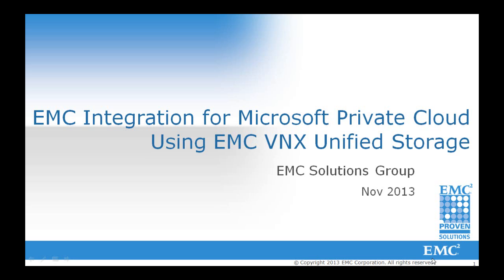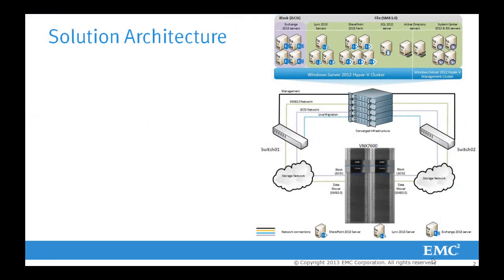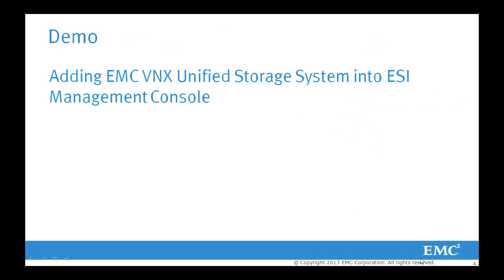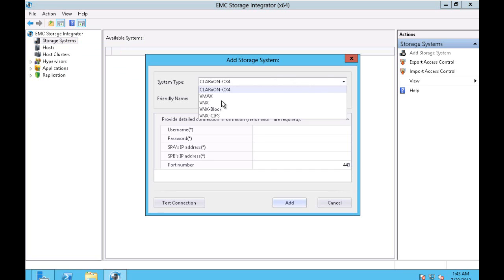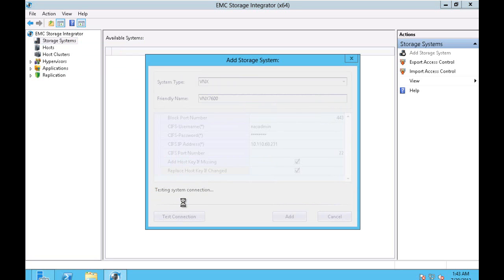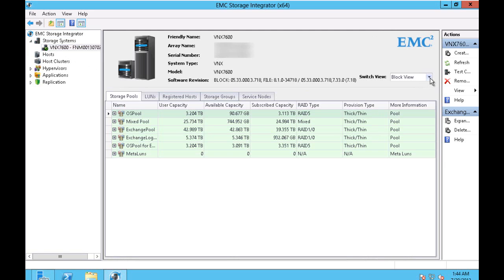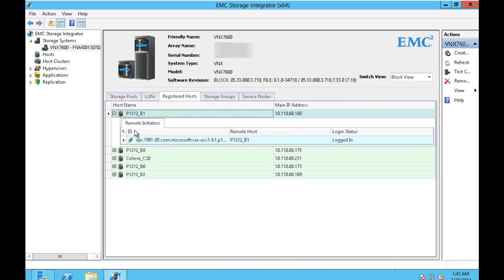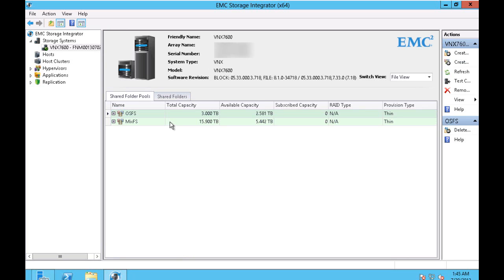Adding EMC VNX Unified Storage System into ESI Management Console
ESI console, EMC VNX storage